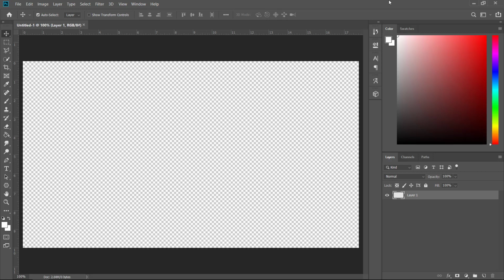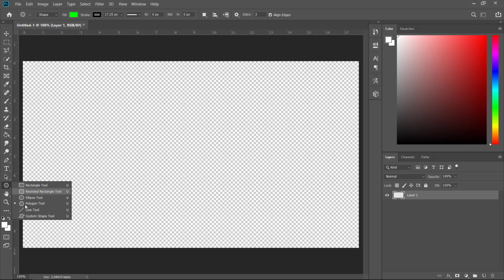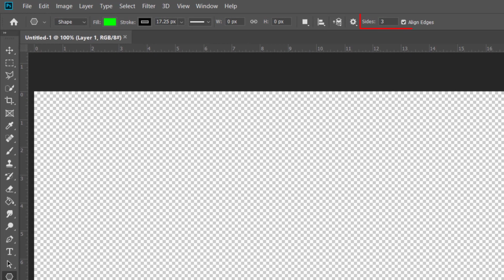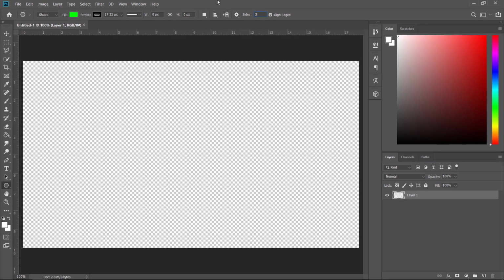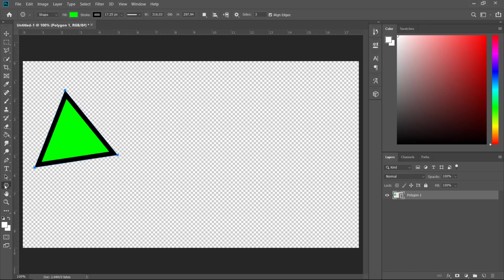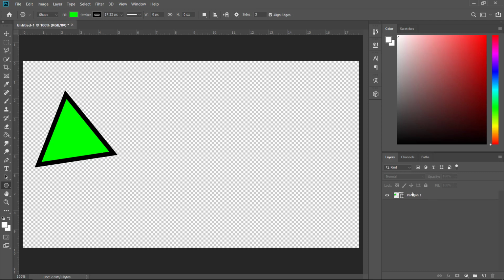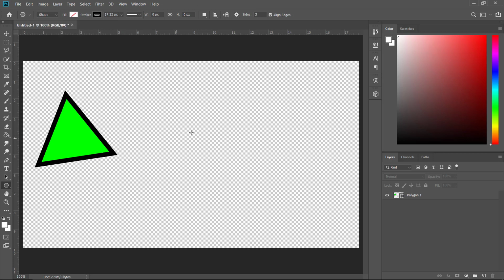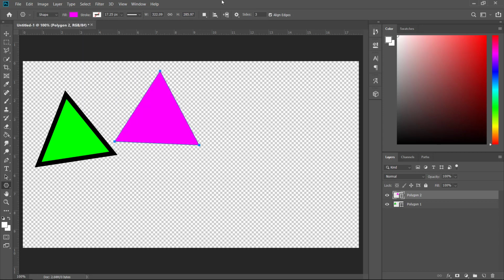How to Make a Triangle | Photoshop CC Tutorial 2022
Adobe Photoshop is a raster graphics editor developed and published by Adobe Inc. for Windows and macOS. It was originally created in 1988 by Thomas and John Knoll. Since then, the software has become the industry standard not only in raster graphics editing, but in digital art as a whole. The software's name has thus become a generic trademark, leading to its usage as a verb (e.g. "to photoshop an image", "photoshopping", and "photoshop contest") although Adobe discourages such use.[5] Photoshop can edit and compose raster images in multiple layers and supports masks, alpha compositing and several color models including RGB, CMYK, CIELAB, spot color, and duotone. Photoshop uses its own PSD and PSB file formats to support these features. In addition to raster graphics, Photoshop has limited abilities to edit or render text and vector graphics (especially through clipping path for the latter), as well as 3D graphics and video.

A triangle is a polygon with three edges and three vertices. It is one of the basic shapes in geometry. A triangle with vertices A, B, and C is denoted . In Euclidean geometry any three points, when non-collinear, determine a unique triangle and simultaneously, a unique plane (i.e. a two-dimensional Euclidean space).